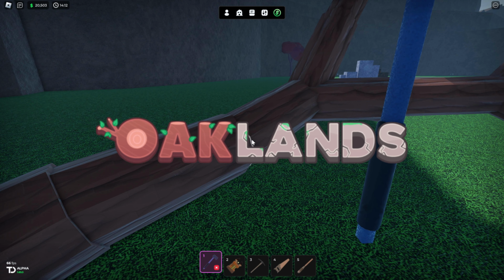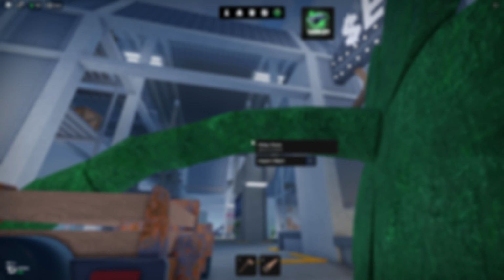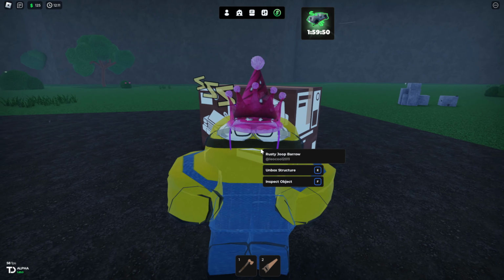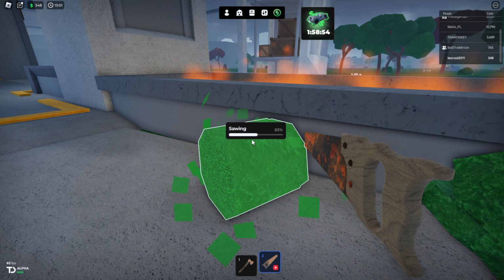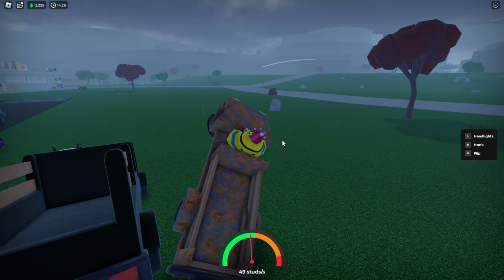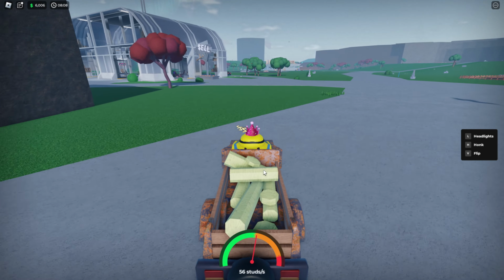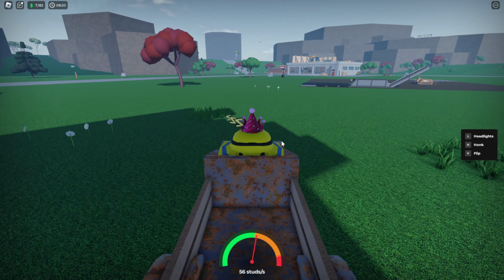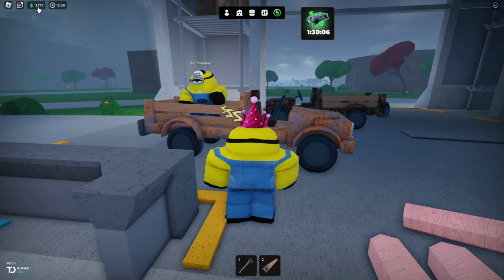1$ TO 1,000,000$ IN OAKLANDS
In todays video, Max and I begin our journey and start our rivalry to see who can get to 1,000,000$ first! I hope you enjoy this and upcoming videos in this mini series!
Max: @UndecidedMTG
Play Oaklands: